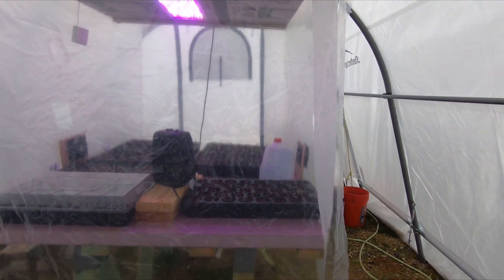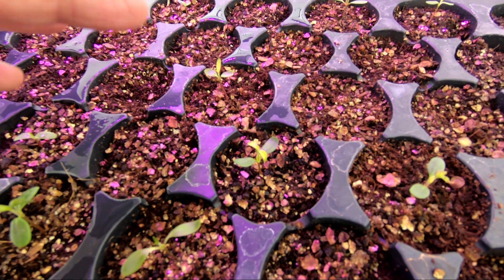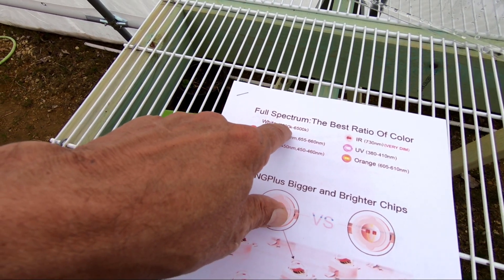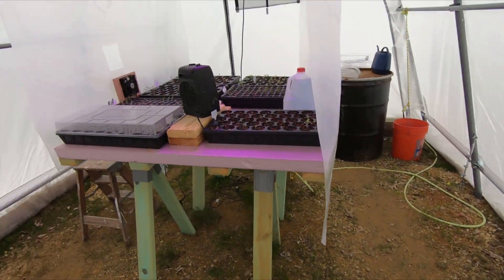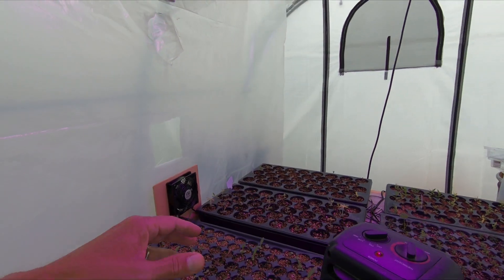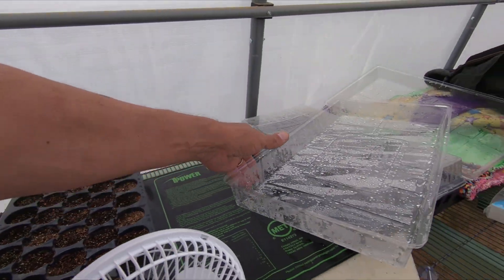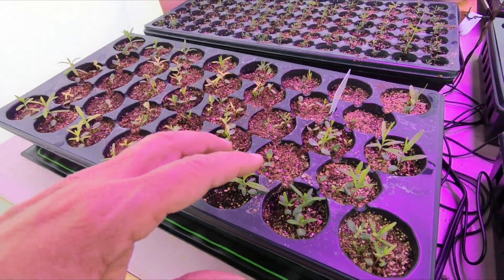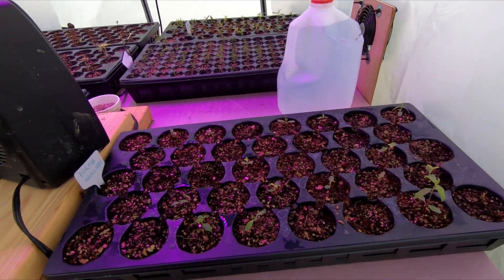LED Light Damage [Seedlings]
LED Lights can burn the hell out of seedlings if they are placed too close to the plants. You can see what the damage looks like in this video...

🍺 If you enjoyed the video, you can buy me a beer

Here are some more videos on LED Grow Lights for those who are interested: